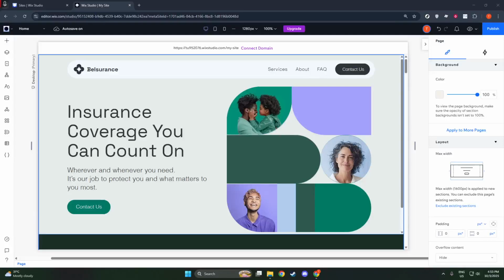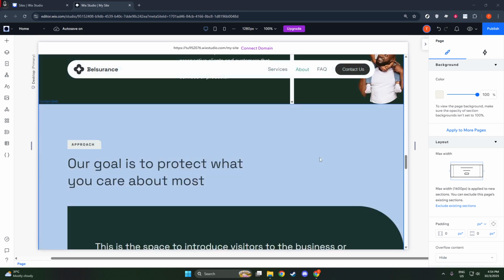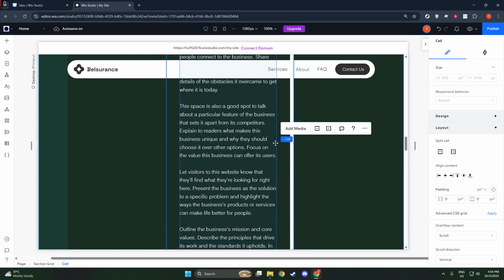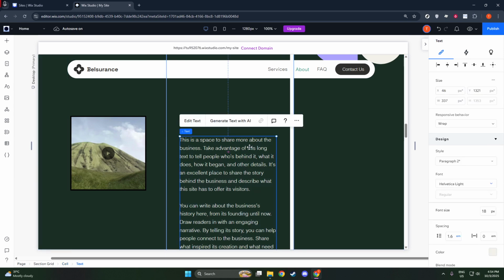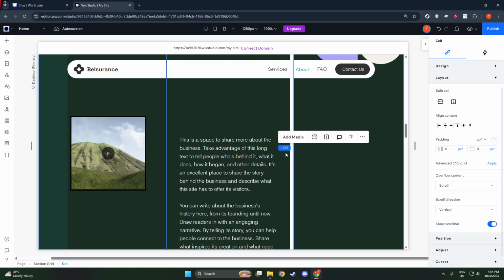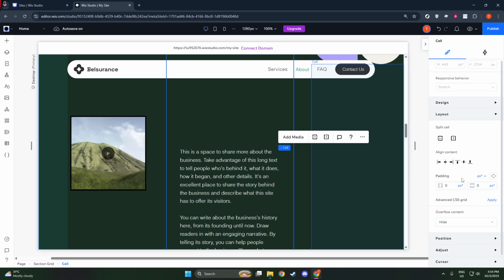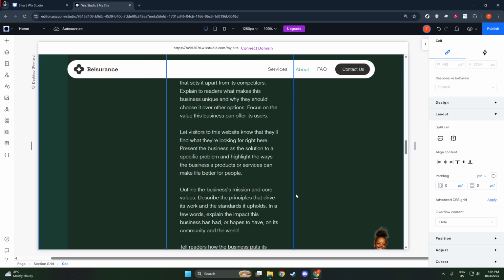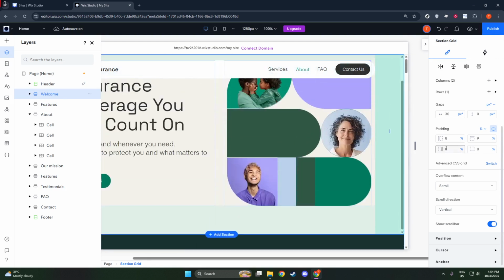How to Remove Scrollbar in Wix Studio [2025 Guide]